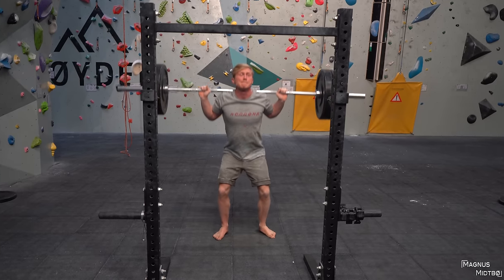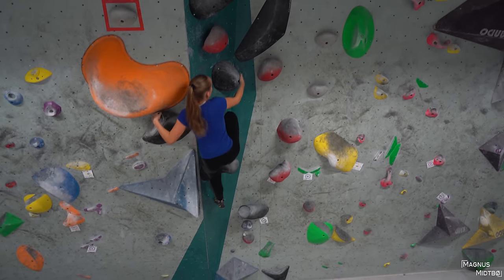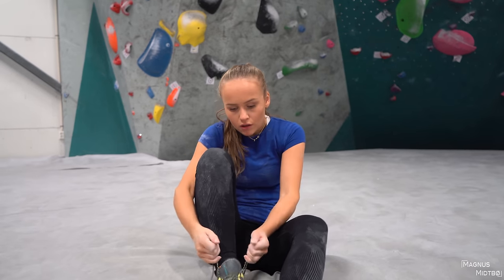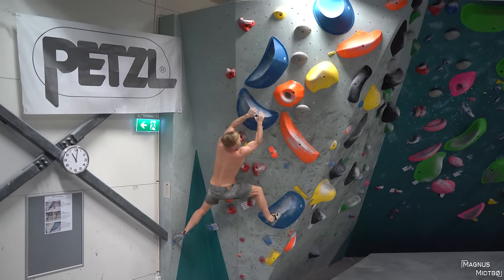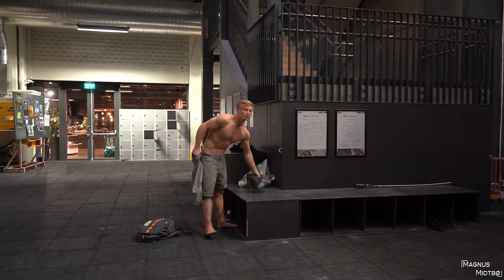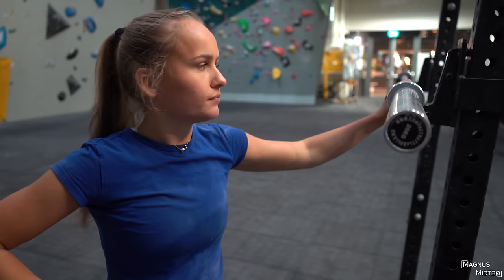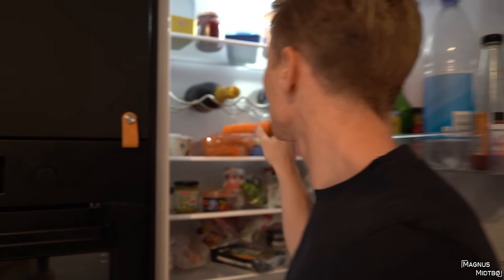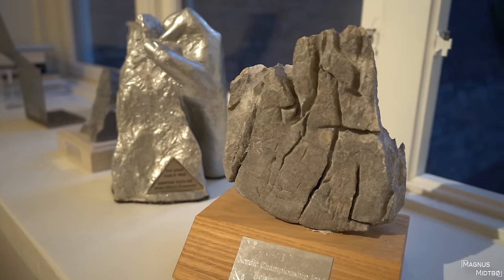Date at Empty Climbing Gym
Marte ►@marteknibe
Apartment tour at the end. Lot's of climbing and training in this dating video haha

- Perfect Time
- Them Thieves
- Meander
- Bringing on the Heartache
- Click Clack
- Casual Chic
- Lost in Atlantis
- How Did We
- To The Wolves
- Masterplan Gone Wrong
- Rendezvous
- Pale

- Norrøna
- Toyota
- Scarpa
- Petzl Norway (Varri)